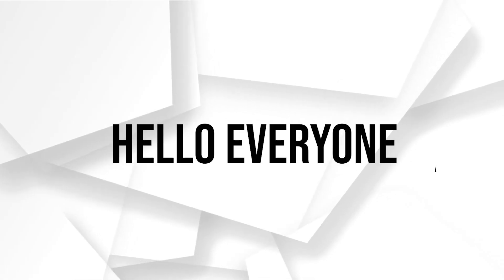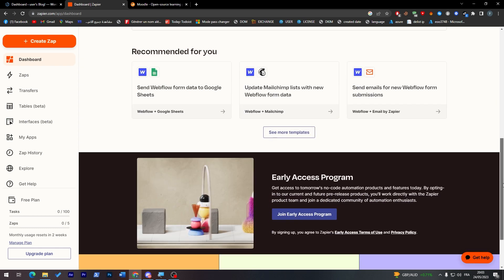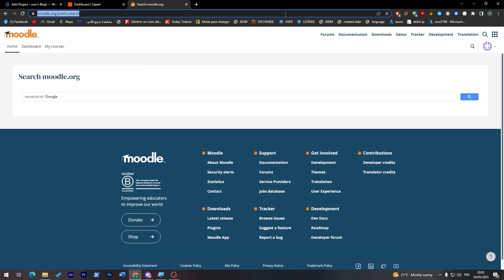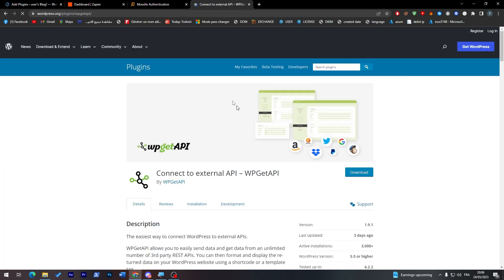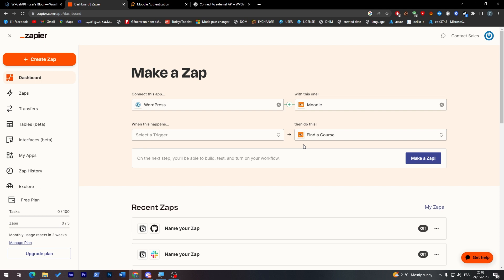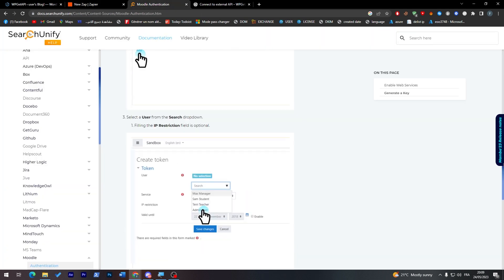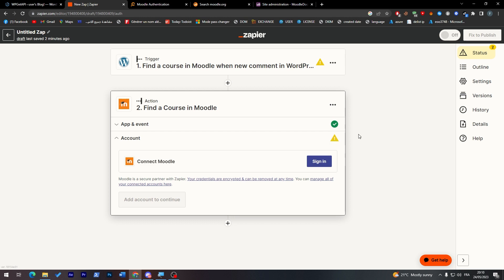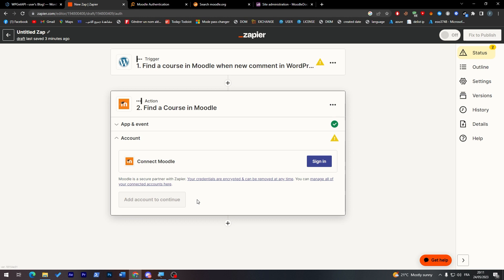How To Integrate WordPress with Moodle 2025! (Full Tutorial)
Today I show wordpress moodle,wordpress moodle integration,moodle,wordpress moodle plugin,moodle ecommerce